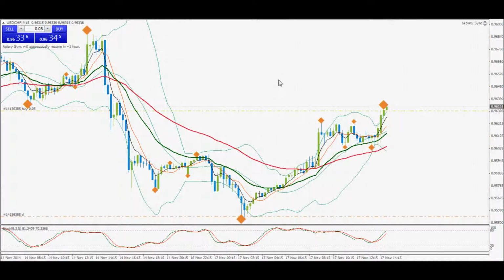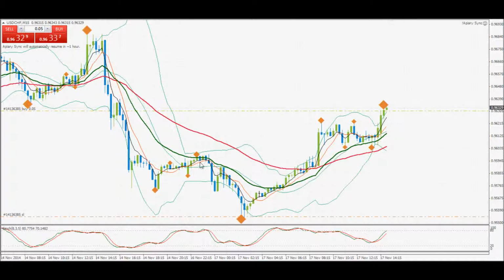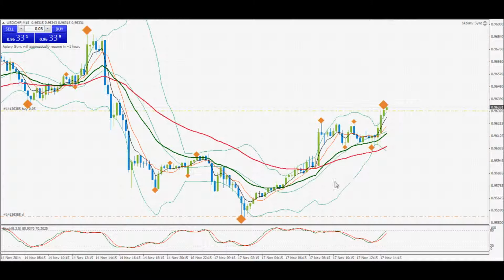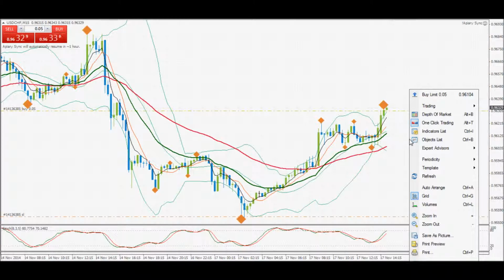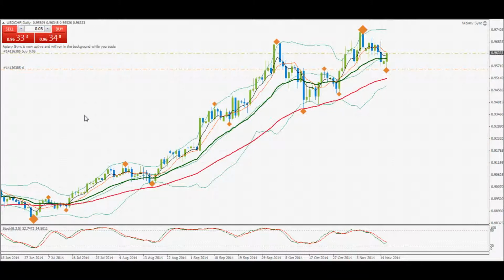How to Trade Forex: Trading Session usd/chf 11 1714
A quick look at a trend trading setup on the USD/CHF

In March of 2014 I made the decision to leave lack & financial limits behind. A life of abundance is my destination. I WILL SUCCEED!